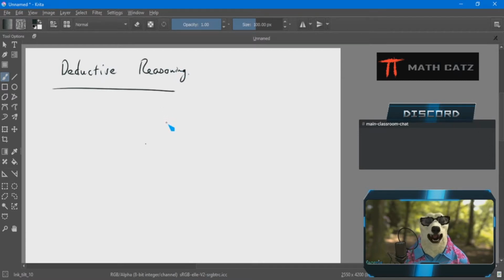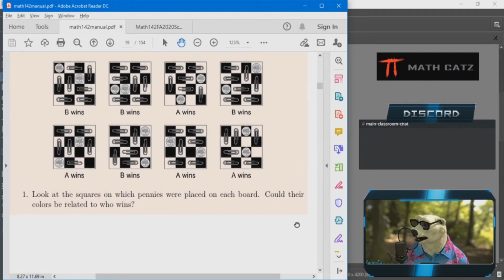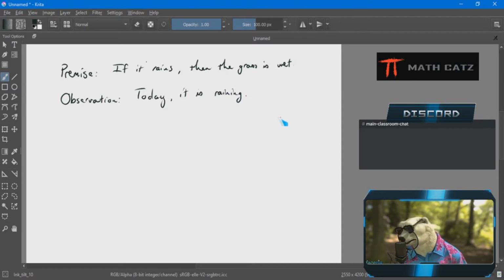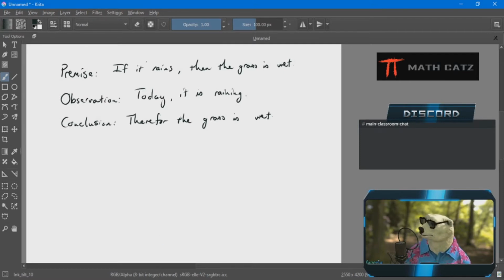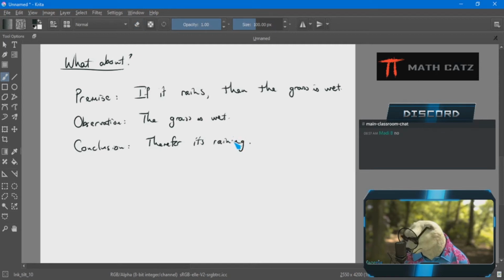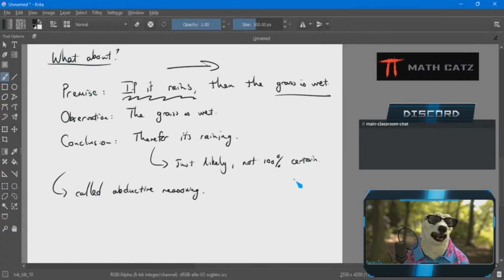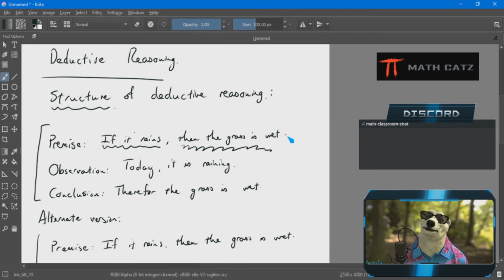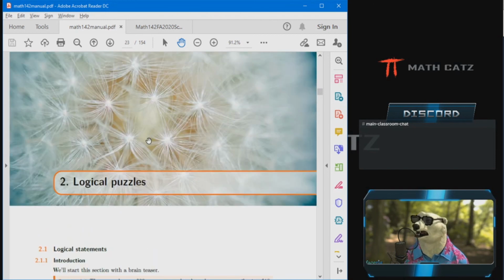Deductive Reasoning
In this video we discuss the concept of deductive reasoning. As always, please leave your feedback.